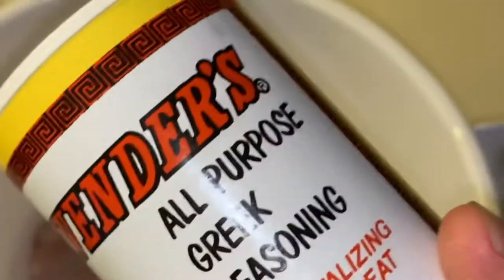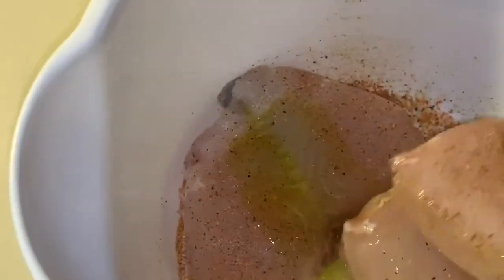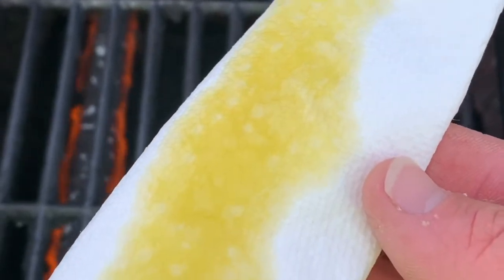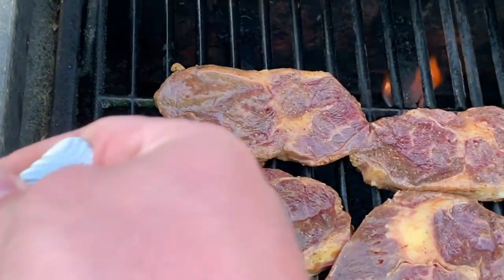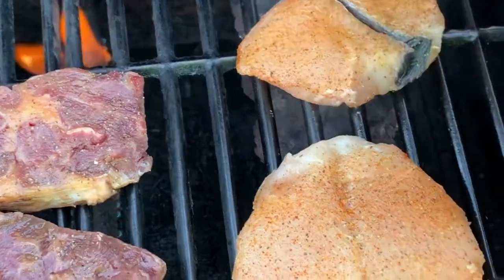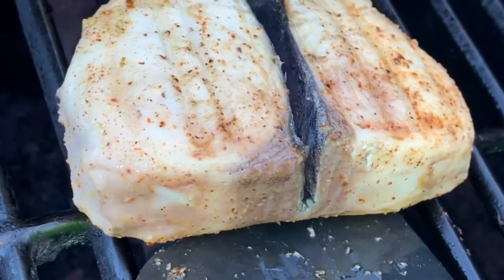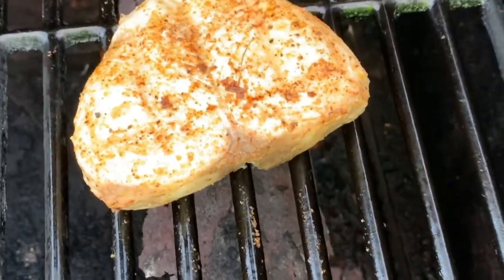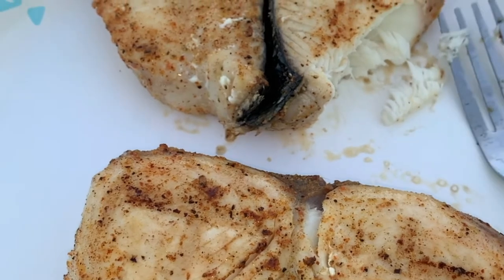Grilled Wahoo!! [[Catch and Cook!!]]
One of the best eating fish that swim in the ocean is wahoo! Every time we go out wahoo is the fish everyone wants to catch. Their white, mild flavored, and slightly dense texture makes them amazing table fair. With a freezer full of deer and fish wahoo is always the first to go.
    Ask anyone that offshore fishes and they will tell you their wahoo story. One of the most highly prized game fish on the whole eastern sea board. As well as one of the fastest. Wahoo can be caught trolling ballyhoo or high speed trolling lures. On this particular trip all the wahoo came off ballyhoo on the planner board. We tried high speed trolling on the way out with no results.
    A few time a year we always try to make our way to the Gulf Stream. On this trip we went out for 18 hours. Unfortunately I was focused more on getting the fish in the boat than capturing them on film. I still managed to get a few on film. I hope you enjoy the little bit of fishing and amazing grilled wahoo!